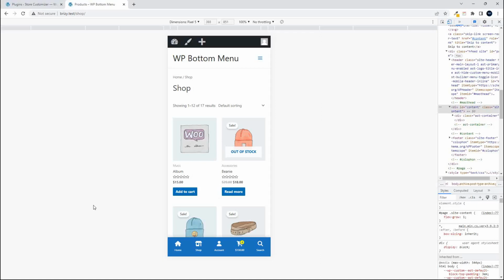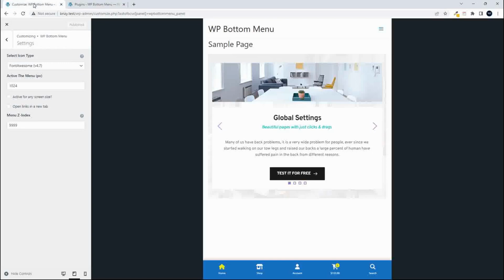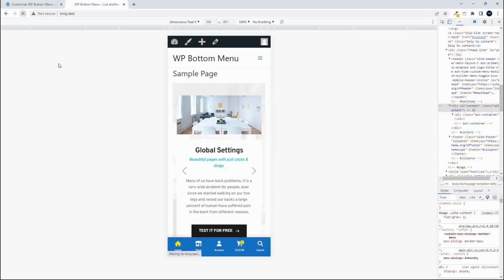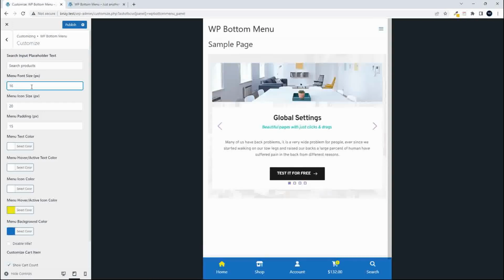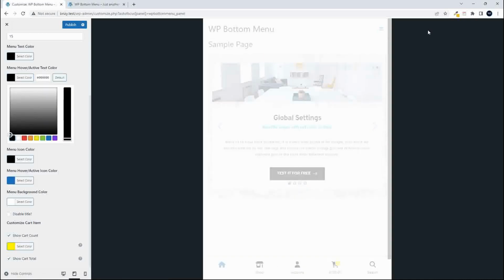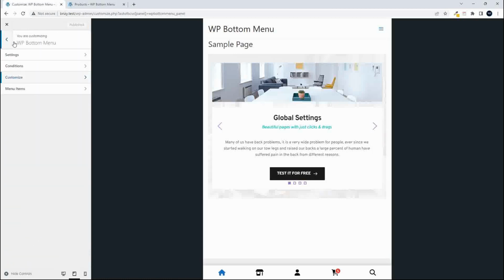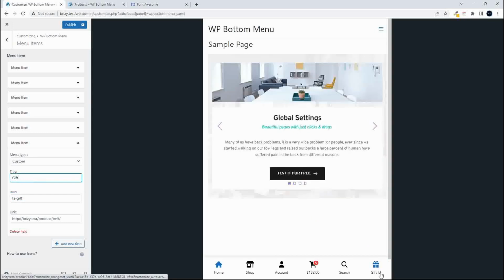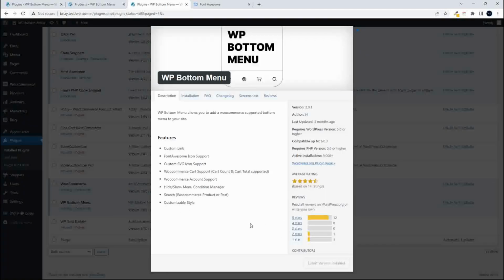The easiest way to add, format the quick link mobile menu [FREE] - includes cart summary and search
Add, customize and use conditions to determine where to display the bottom menu on WordPress sites. Include is a slide up search as well as curt summary including the items in the cart and cart total. The perfect quick access menu for mobile devices.

In this WordPress tutorial:
- How to use conditions to show the bottom menu
- How to customize
- Show or hide menu titles
- How to add links
- How to link icons